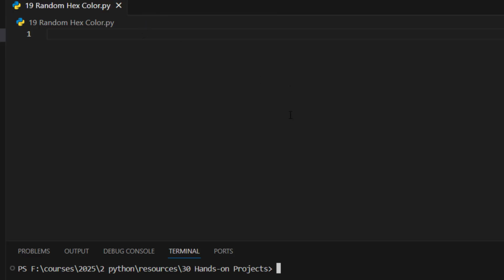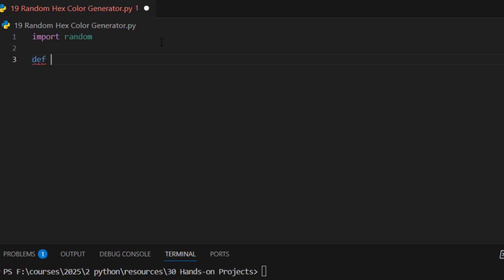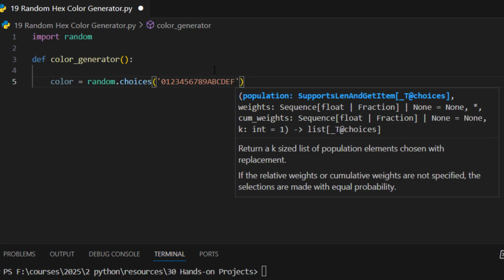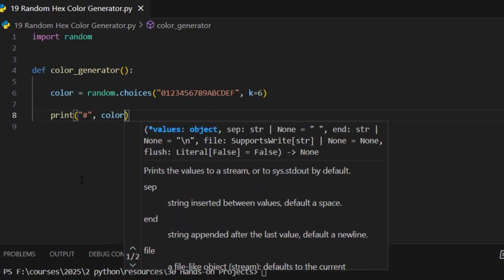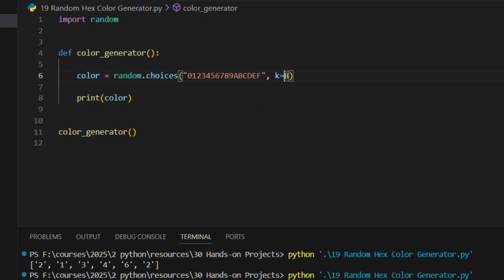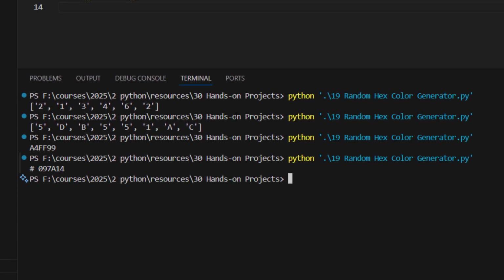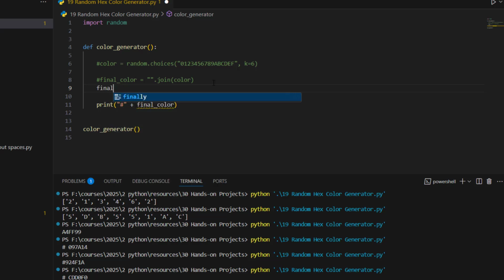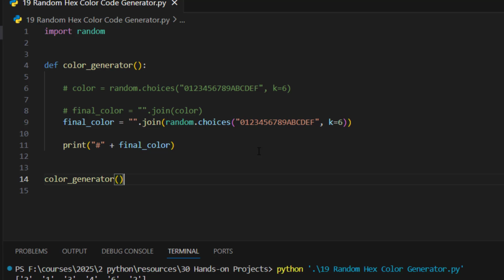🐍 Python Project #14 – Random Hex Color Generator | Learn Python Step by Step | Mini Project Series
In this visually creative mini project, we’ll build a Random Hex Color Code Generator using Python!
This program generates random hexadecimal color codes — the same kind used in web design and graphics — and displays them each time you run the script.

You’ll learn how to use Python’s random module, string formatting, and loops to create color codes like A1B2C3 or FF5733. 💡

By the end of this tutorial, you’ll be able to:
✅ Generate random color codes dynamically
✅ Understand how hexadecimal values work
✅ Format output strings with precision
✅ Apply the logic to design, UI, and web automation projects

This project is fun, simple, and super useful for developers interested in web development, graphics, or creative coding. 🌈

How hexadecimal color codes work

Using random.choice() to select random characters

String concatenation and formatting in Python

Generating reusable outputs for creative projects

🔍 Concepts Covered

Random number and string generation

Loops and conditional logic

Text and string manipulation

Real-world applications in design and web development

Python beginners who love creative projects

Web developers learning about color codes

Students exploring randomization and string formatting

Anyone interested in building fun, aesthetic Python programs

The Random Hex Color Code Generator is not just a fun project — it’s a gateway into understanding how colors, numbers, and strings come together in real-world applications.
You can later extend it into a GUI color picker, web design tool, or palette generator! 🎨

💬 Comment your favorite hex color code!